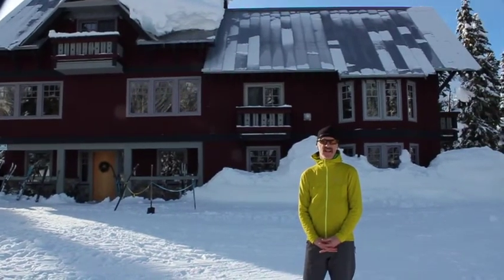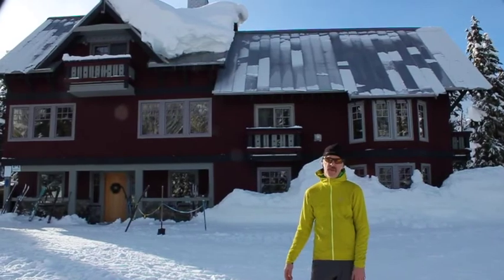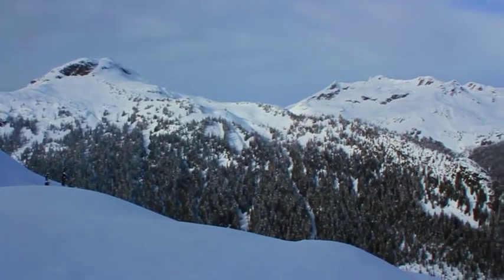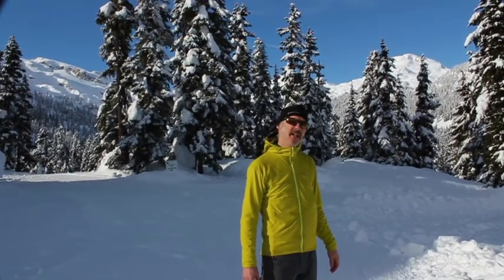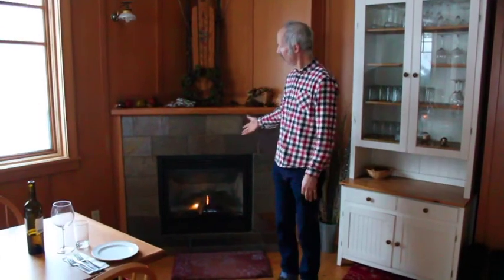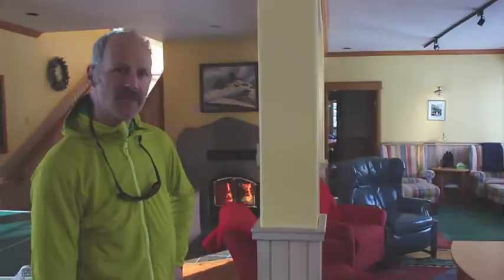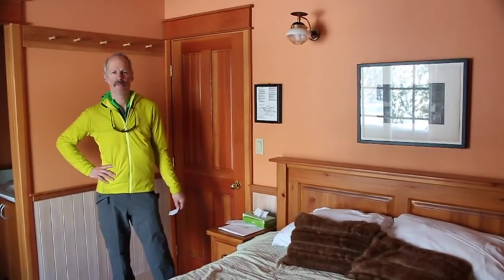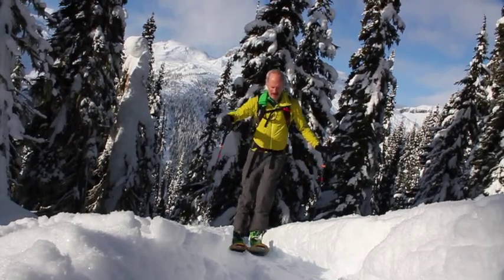Callaghan Country's Journeyman Lodge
For more gear review videos and everything else backcountry skiing

Backcountry Skiing Canada visited the Callaghan Country's Journeyman Lodge so watch the video and check out the full review on our site soon.